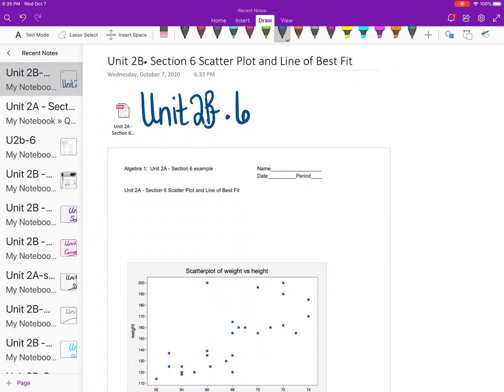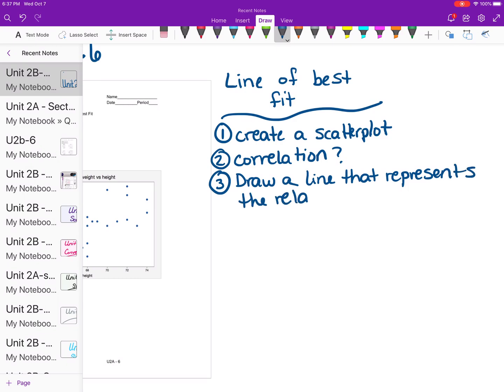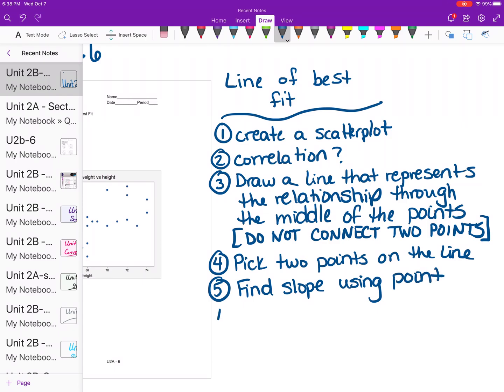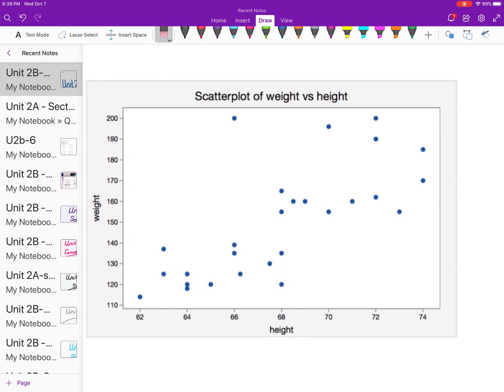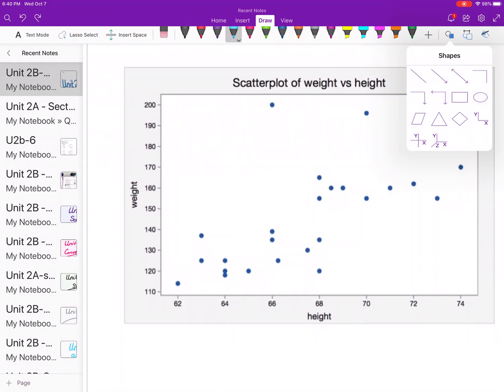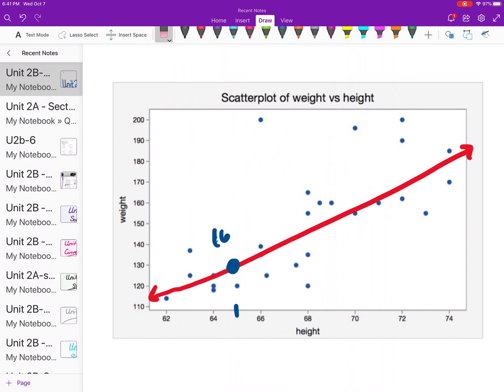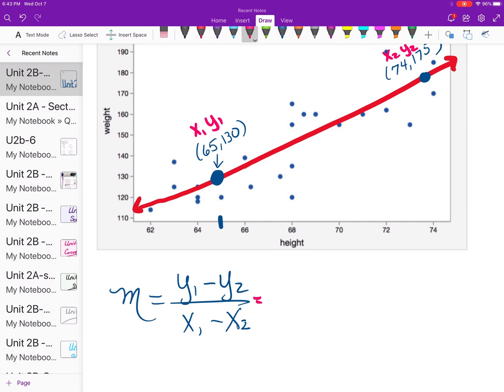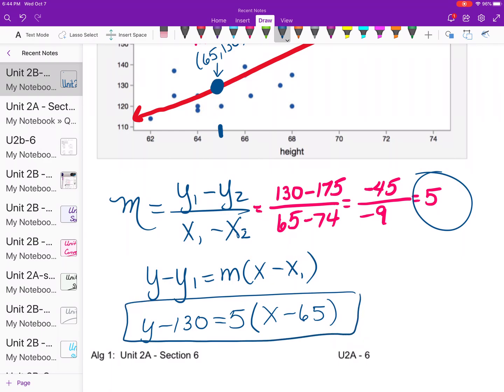Unit 2B 6 part 2 Line of Best Fit